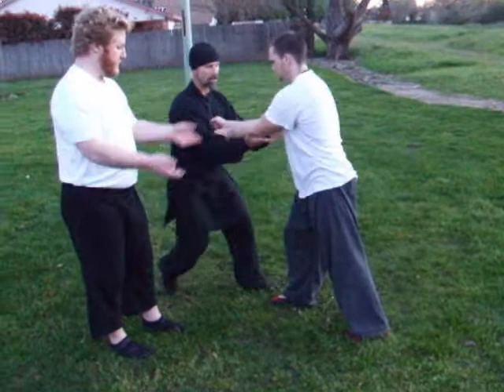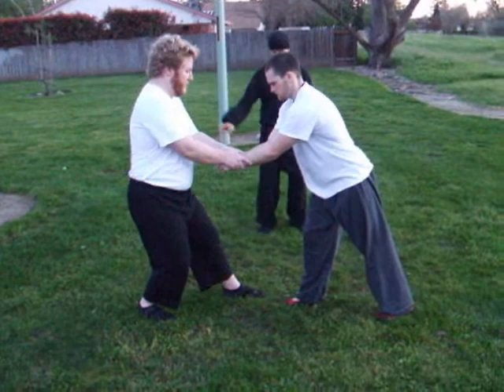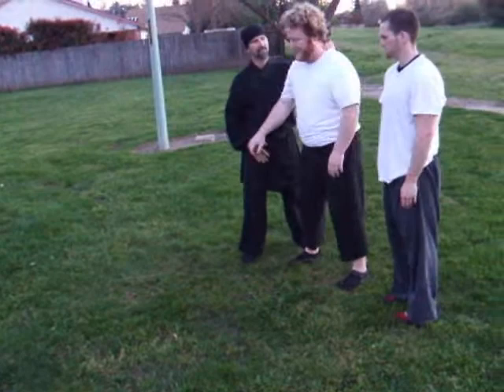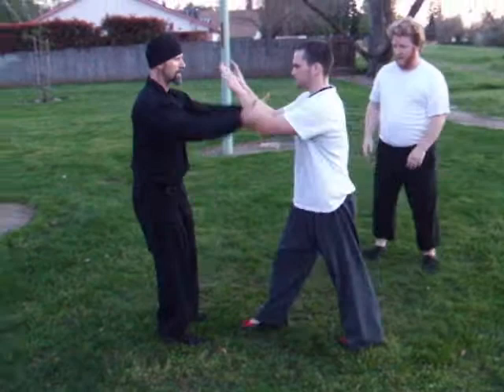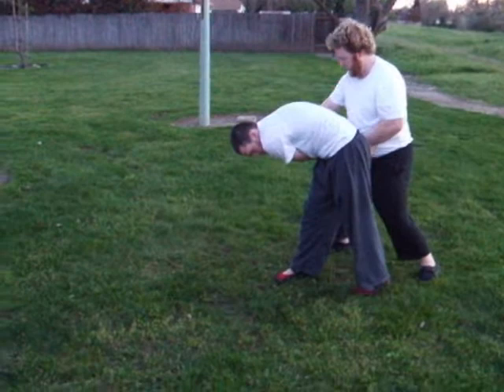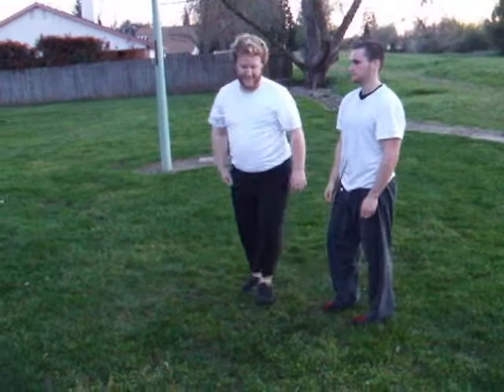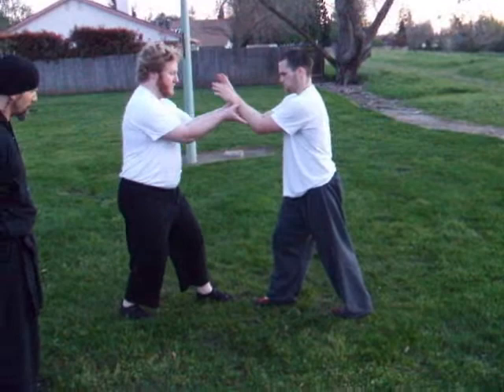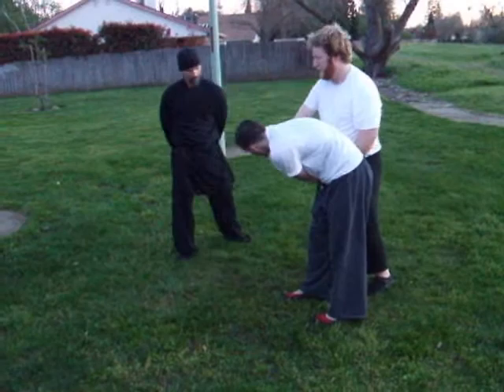Wu Chi Chuan: Cross arms step to side thow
When Grabbed throw